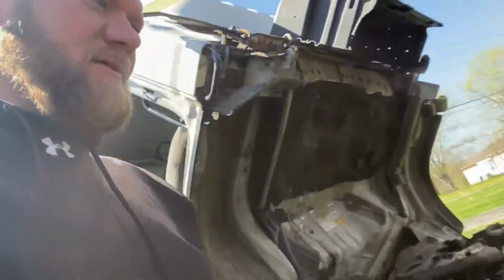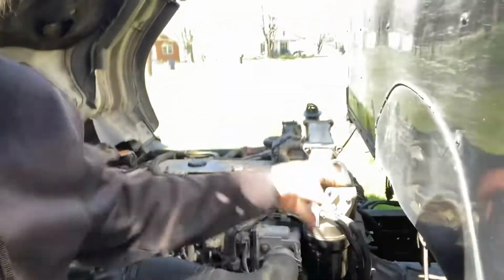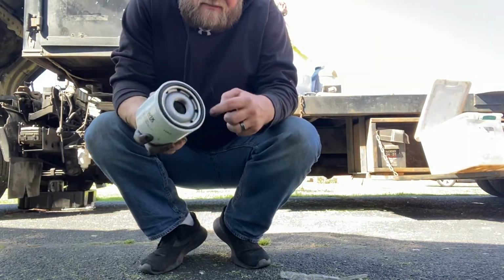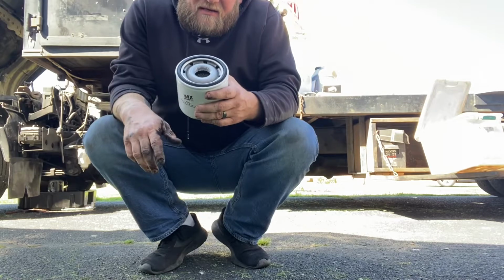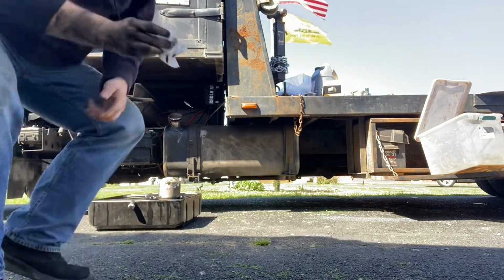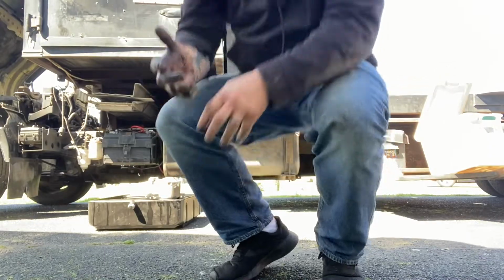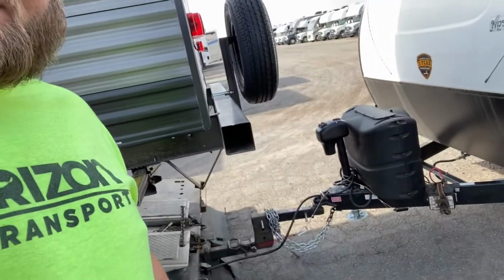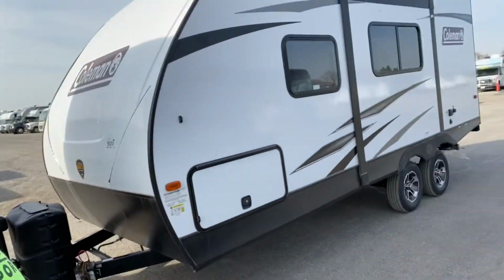FINALLY!!! A trip without any issues. RV Transporting/Hotshot Car Hauling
This trip we do some routine maintenance along with hauling a couple cars plus 2 campers to Buffalo NY.